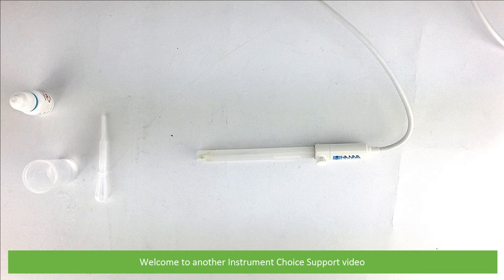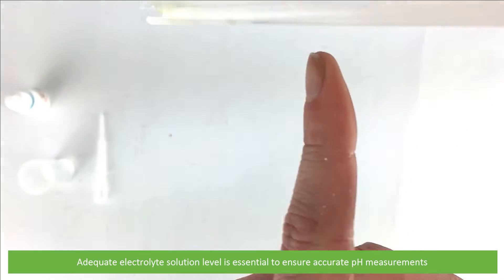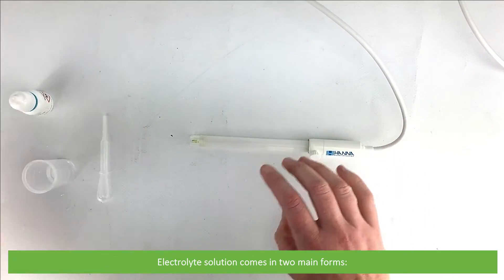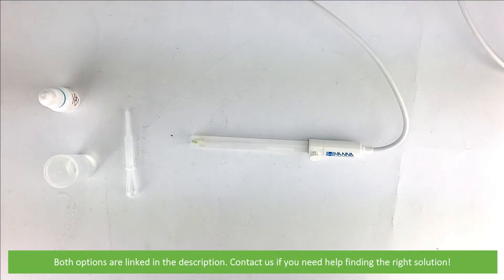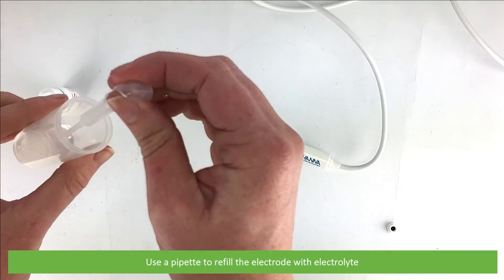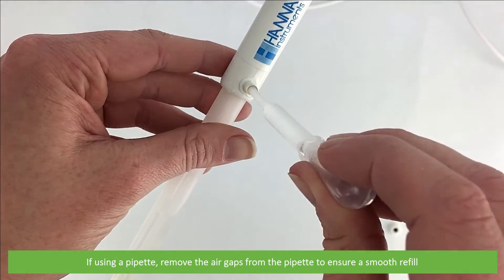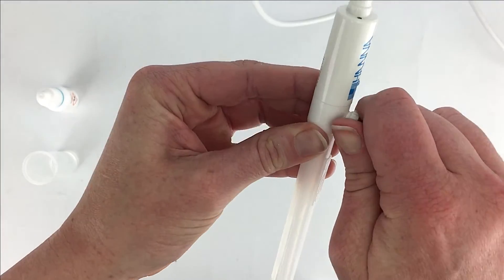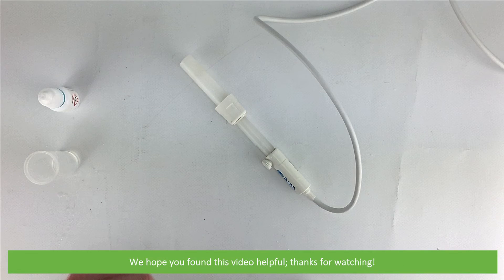How to Refill Electrolyte Solution in Refillable pH Electrodes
In this video, an Instrument Choice Scientist demonstrates how to Refill Electrolyte Solution in Refillable pH Electrodes.